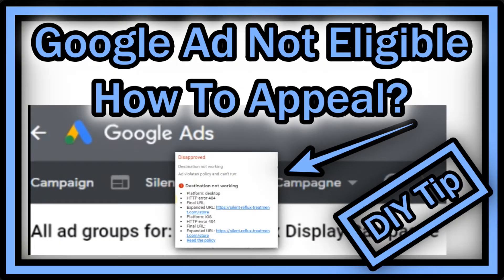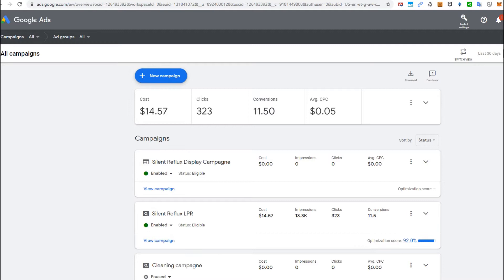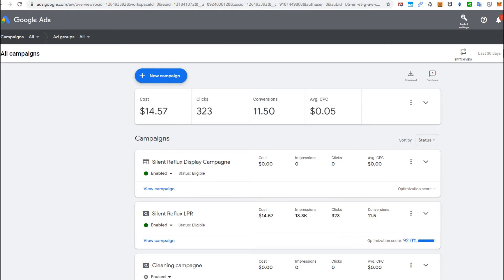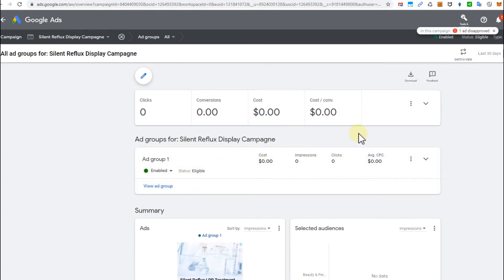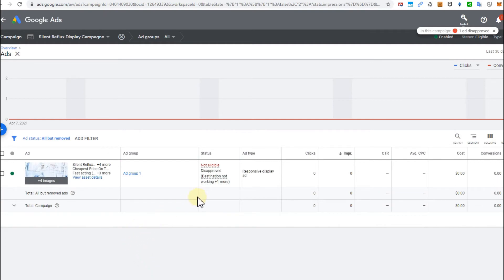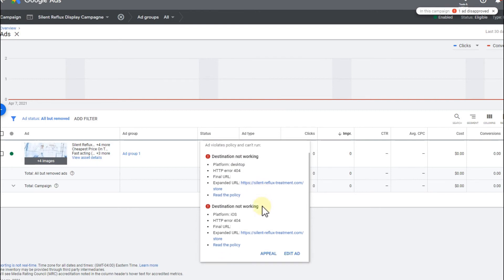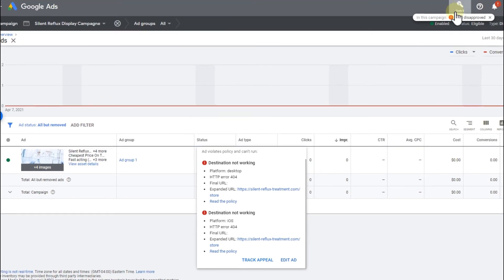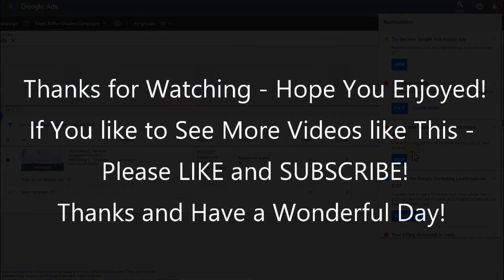Google Ads Not Eligible or Disapproved - Ad Violates Policy And Can't Run - How To Appeal?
Google Ads Not Eligible or Disapproved -  Ad Violates Policy And Can't Run  -  How To Appeal? If Google Ads finds anything wrong or suspicious with your ad or the target off your ad link then they will say that your ad or ad campaign is not eligible any more or disapproved and they will stop running the ad. Usually they will send you an e-mail with the reason and a link, where to appeal, but what if you thought that you fixed the problem, but you did not or it comes back and then Google disables your ad again and you don't have a link, where to appeal. How to locate the problem and the link to appeal in the google ads website? Watch and see!